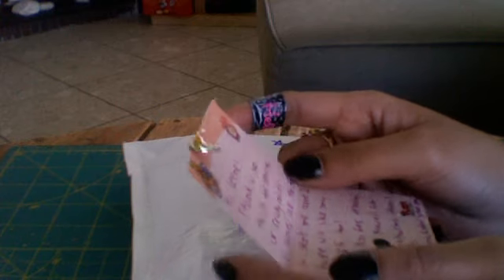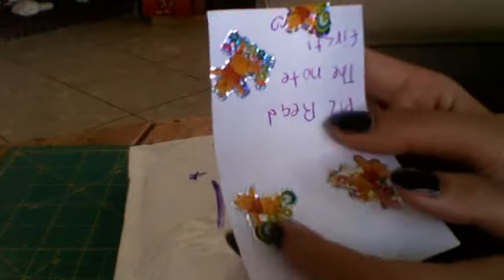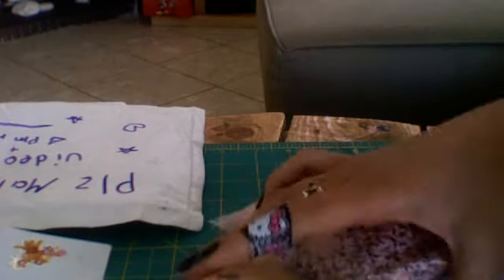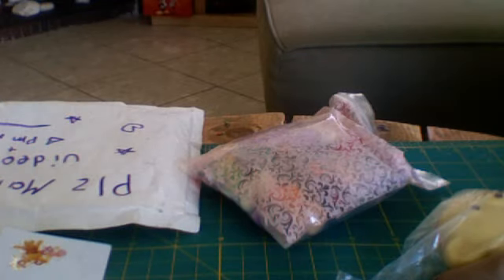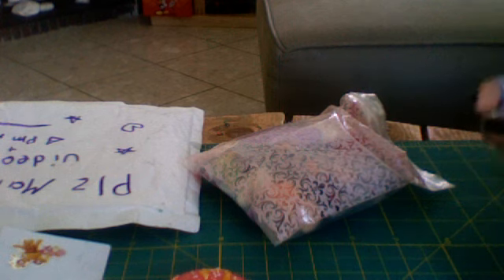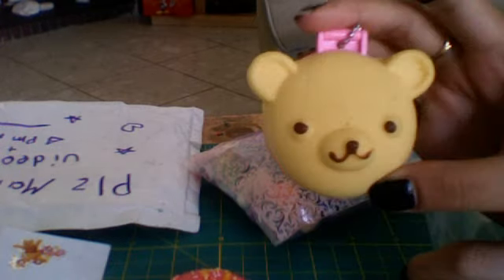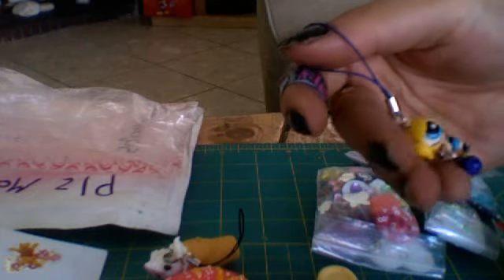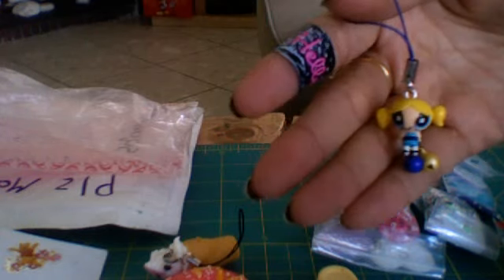Package from Kawaiicutecharms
thank you so much for everything?! LOVE everything?! :)
And "good luck" for the contest?! :)